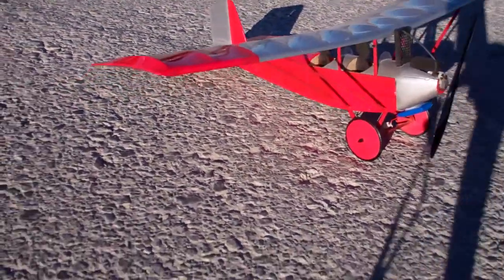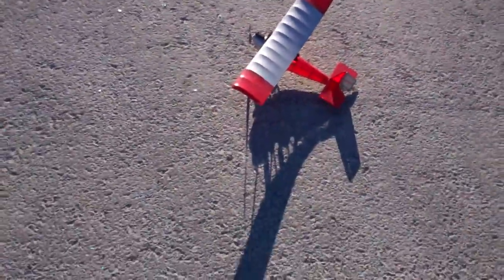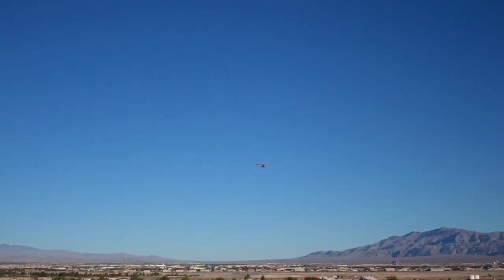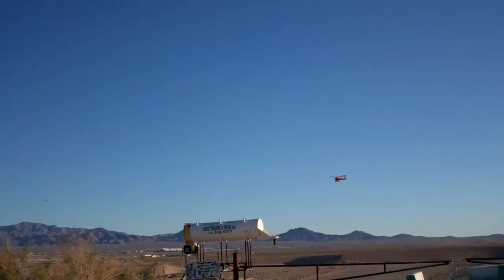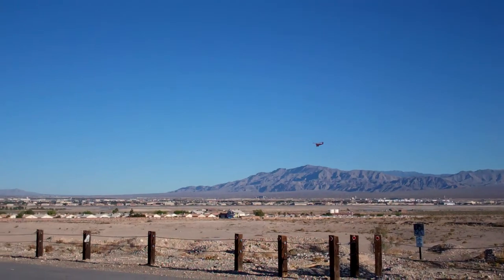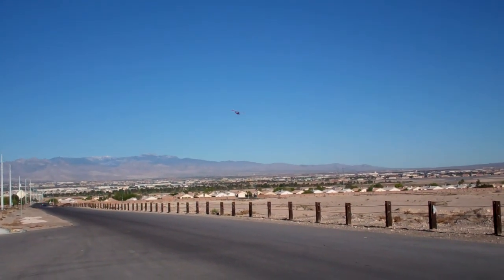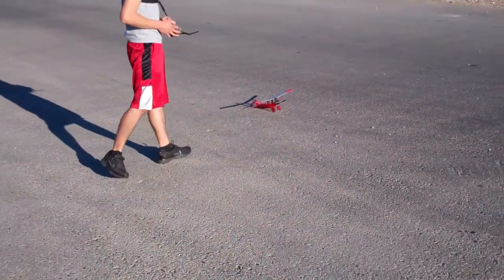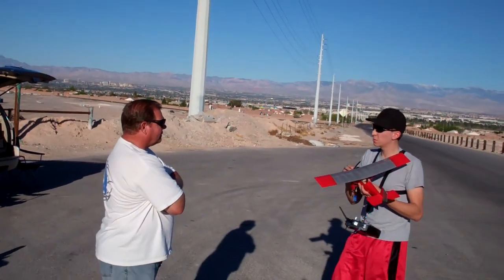Matt Flying his Stevens Aeromodel Micro